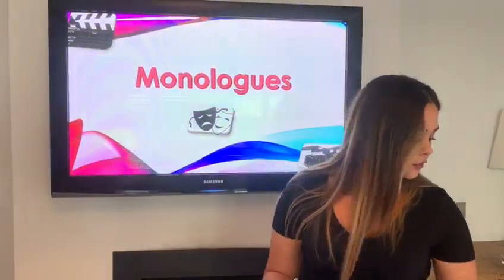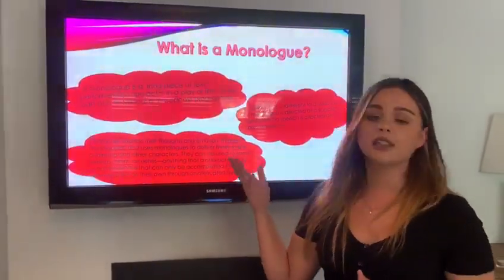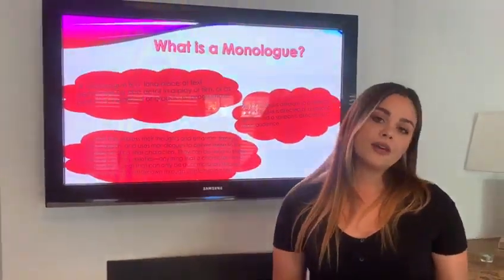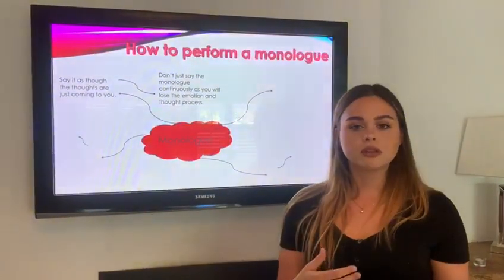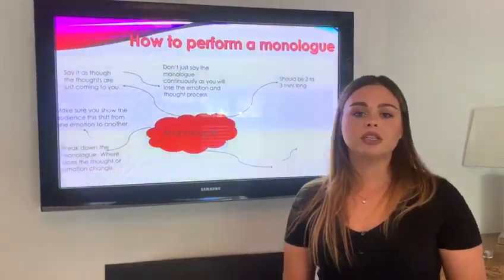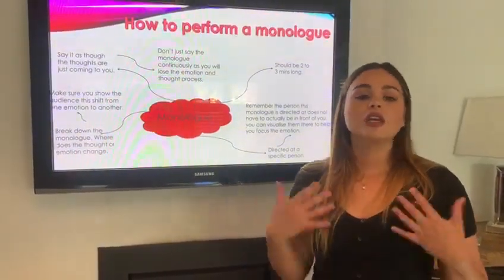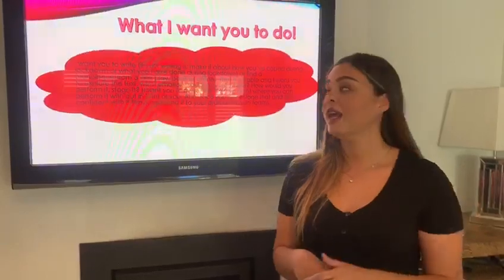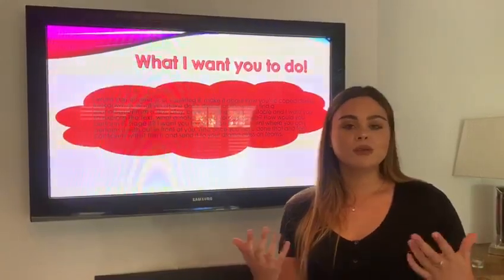The Drama Virtual Lesson!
Miss Copeland teaches us about Monologues.